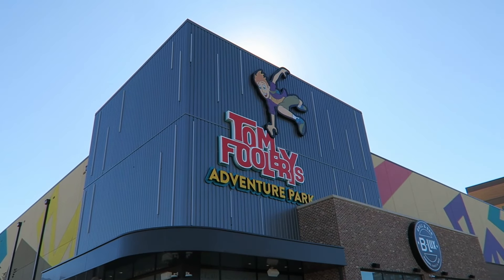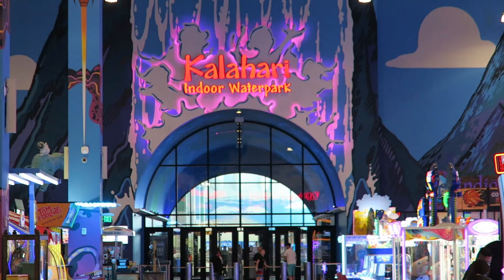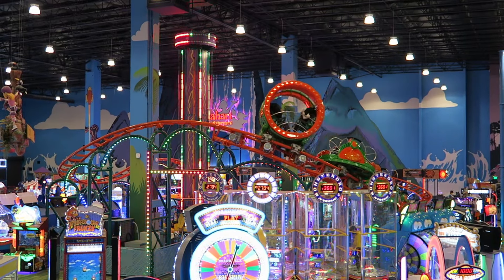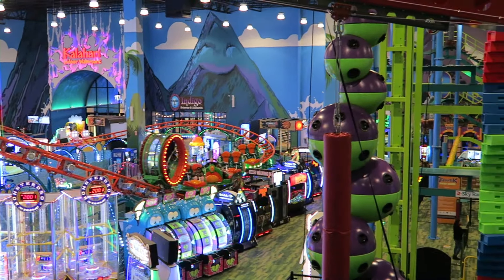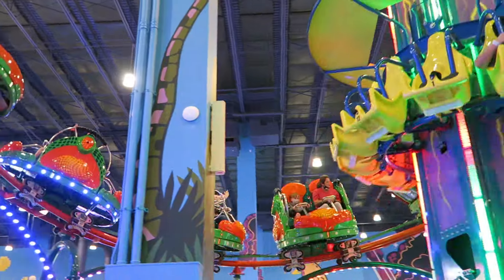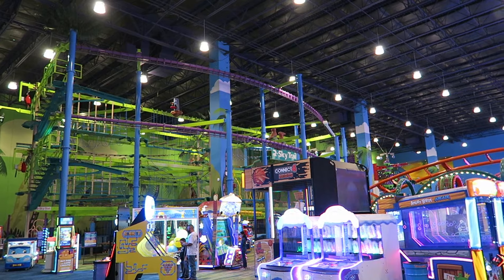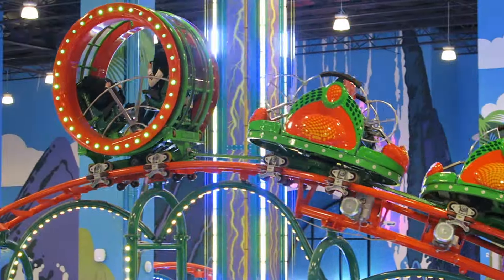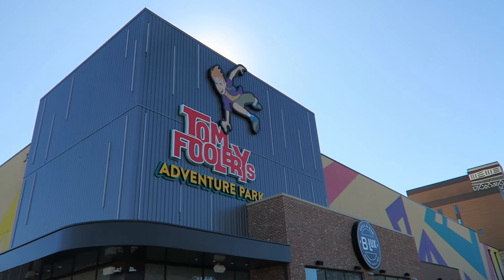Tom Foolerys Adventure Park Review | New Indoor Amusement Park at Kalahari in Round Rock, Texas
Tom Foolerys Adventure Park at the Kalahari Resort in Round Rock, Texas just opened last month.  This indoor amusement park has an interesting mix of attractions including two roller coasters, some flat rides, and several active attractions like rock walls and ropes courses.  Take a tour of the park in this video!

Background Music